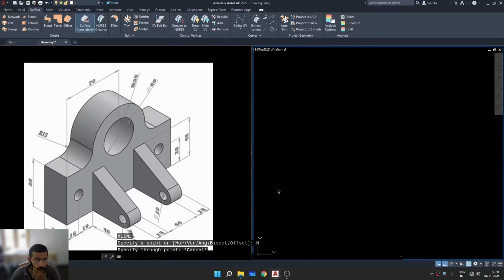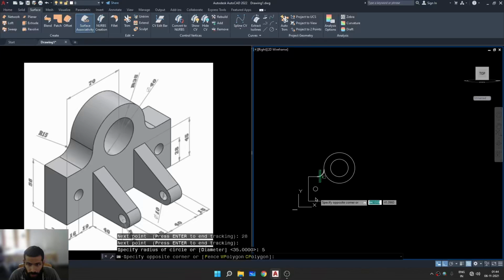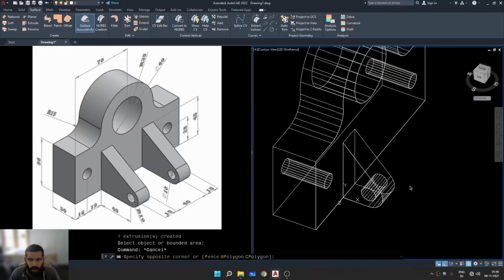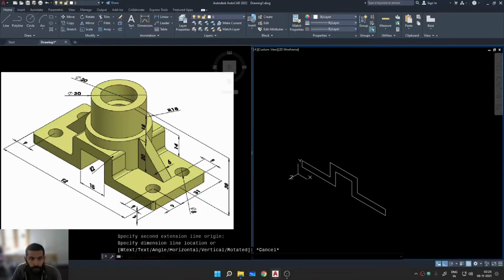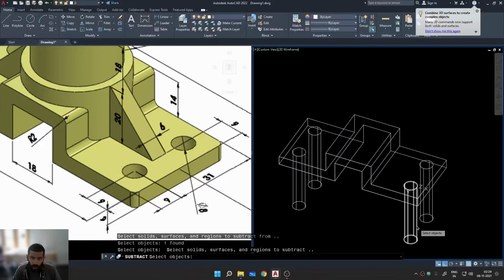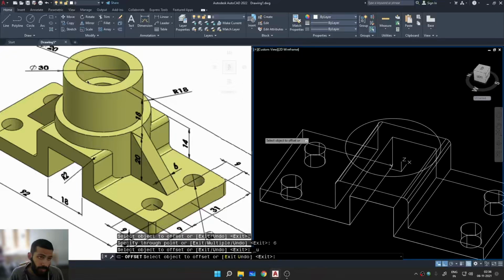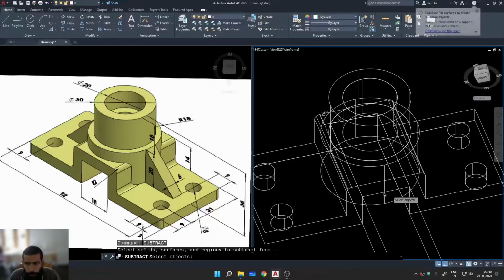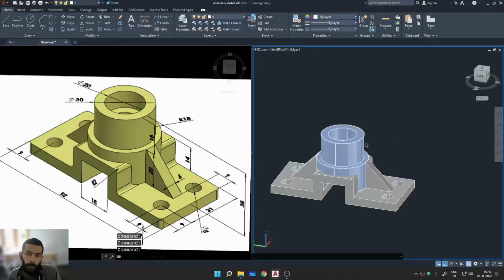Autocad 3d Practice figures for Mechanical Engineers